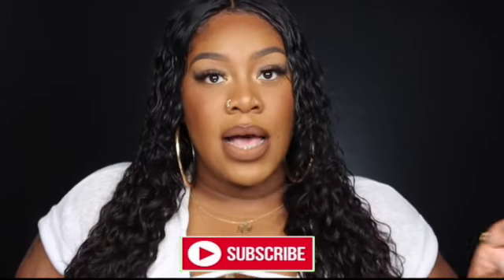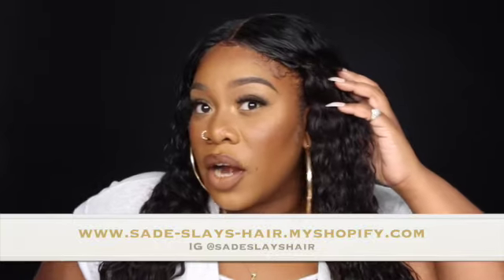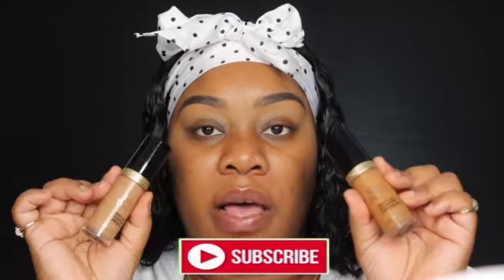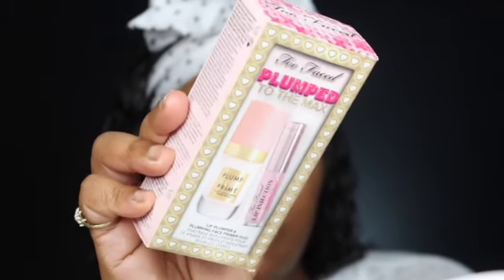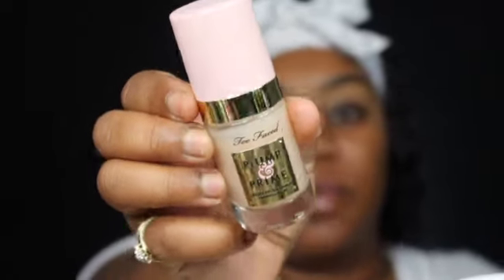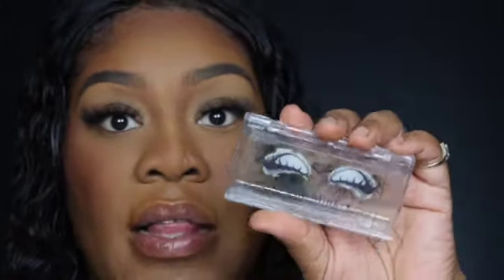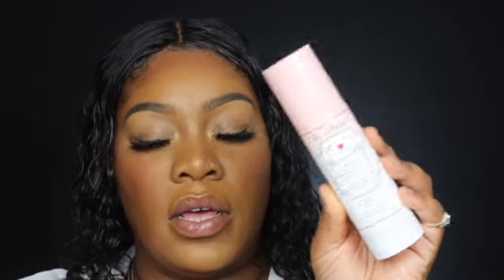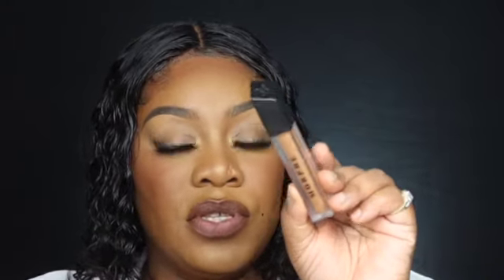FOUNDATION ROUTINE (Beginner Friendly) STEP-BY-STEP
BornThis way pressed foundation￼: $39.00

Plump & Prime￼: $42.00